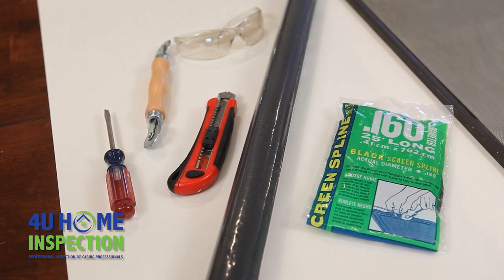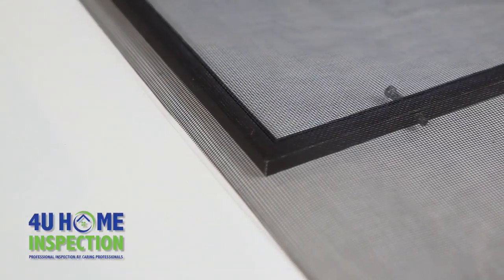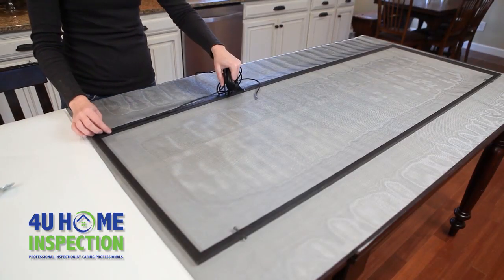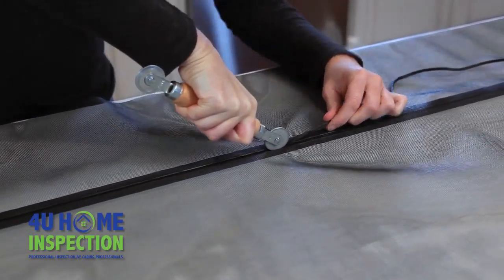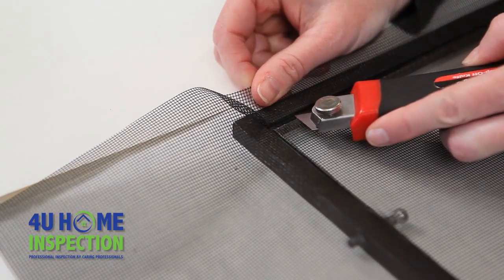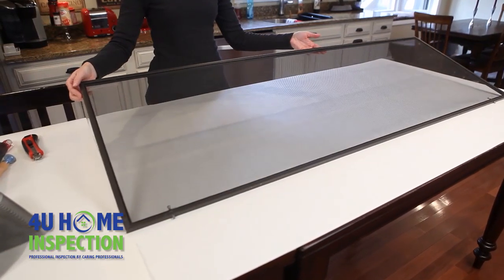4U Inspection Services | Screen Replacement | Home Inspection Maryland | Call (443)539-8012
In this video, we show you how to replace a warped or torn screen from a window or screen door with just a few tools and a roll of screen wire your window can be back in working condition with minimal cost.

At 4U Inspection Services, we strive to provide each and every customer with unbeatable home inspection services, because we know that your home is your biggest investment. That’s why we walk you through the entire inspection from start to finish, taking the time to answer your questions along the way.

4U Inspection Services
3545 Ellicott Mills Dr, Suite A1
Ellicott City MD, 21043